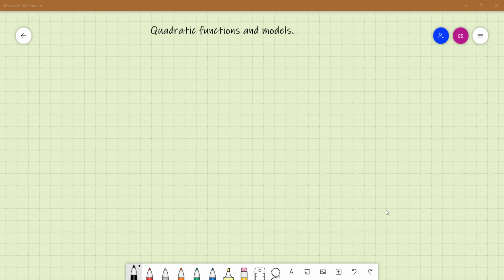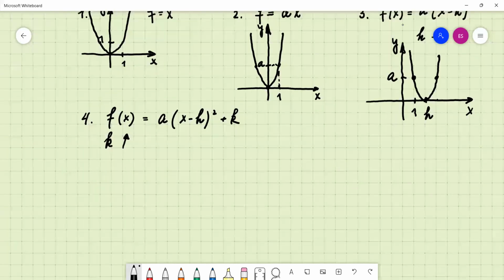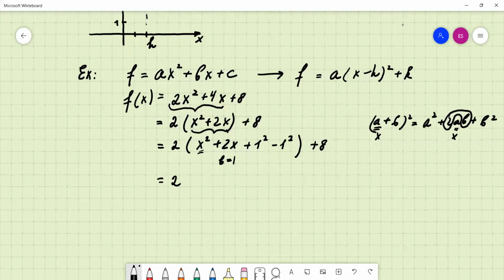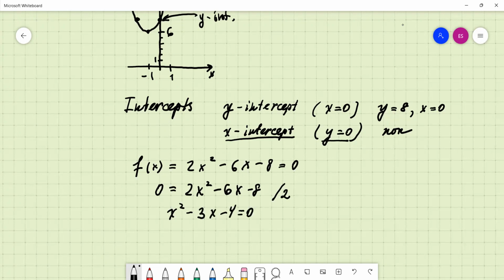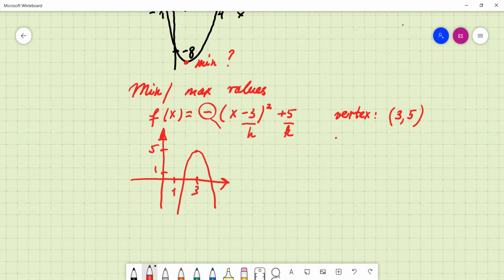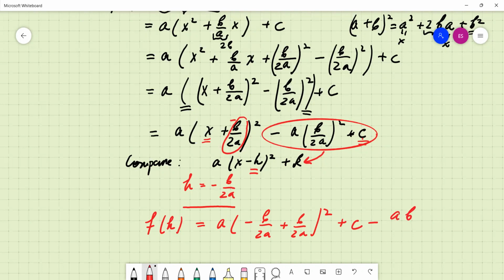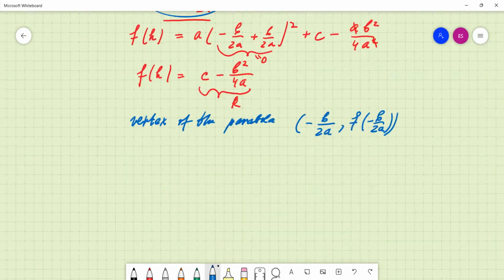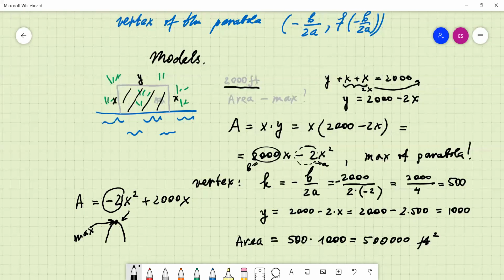Math 3 lecture 18